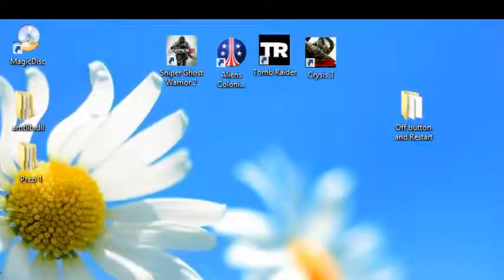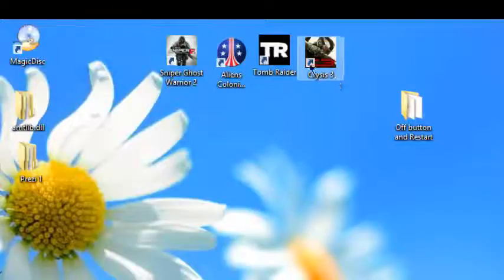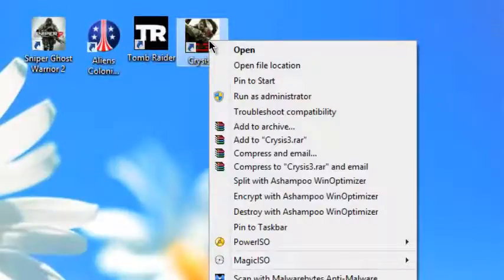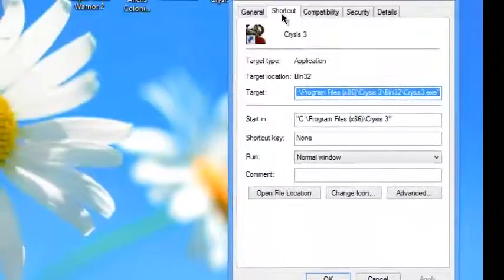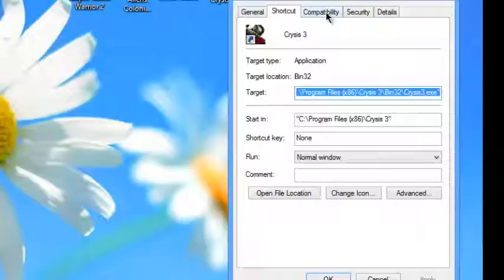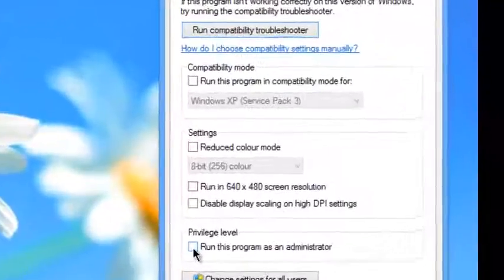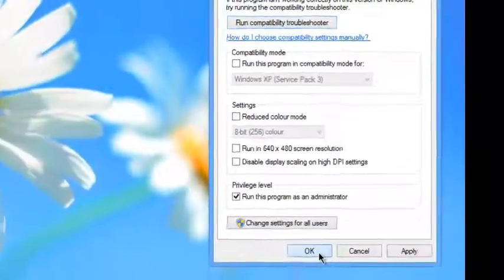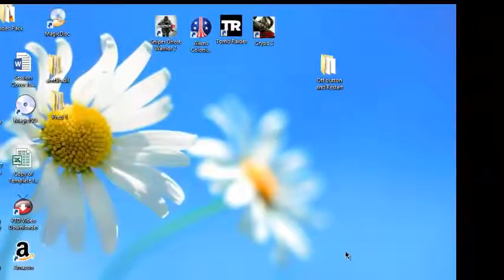Crysis 3 Trouble shooting No users logged in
People are having a problem getting Crysis 3 to run if you follow my instruction you should be OK  If you get this   line of code                                           [playerprofiles] CGameContext: No users logged in
follow my instrucktions